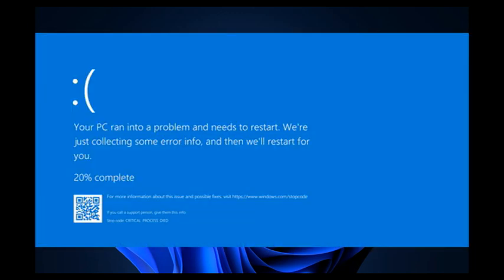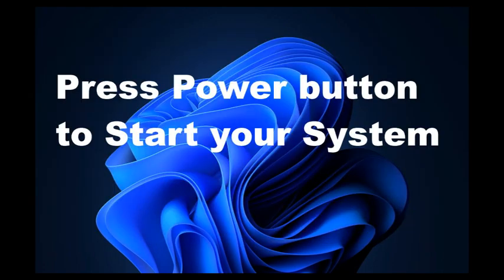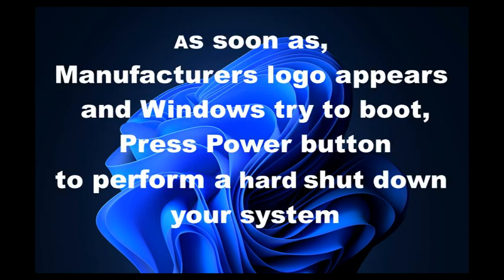Windows 11 Not Booting? Enter Automatic Repair Mode in Minutes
If your Windows 11 PC is not booting properly, you can use Automatic Repair / Startup Repair to fix common boot problems.

In this video, I will show you 3 easy ways to enter Automatic Repair Mode in Windows 11 step-by-step. This method helps fix issues like:

Windows 11 stuck on loading screen
Boot errors or startup problems
Windows not starting
Automatic repair loop
System crashes after update

Force restart method to trigger Automatic Repair
Using Advanced Startup options
Using installation media to open Startup Repair

After entering Windows 11 Automatic Repair, you can access important tools like:

Startup Repair
System Restore
Safe Mode
Command Prompt

This guide is beginner-friendly and works for all Windows 11 laptops and desktops.